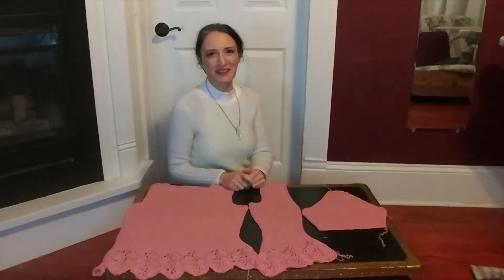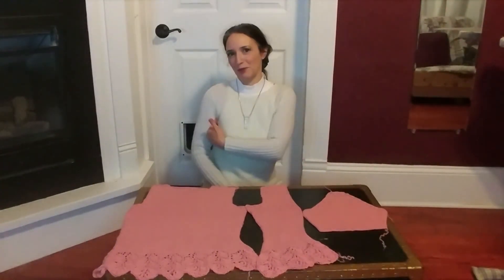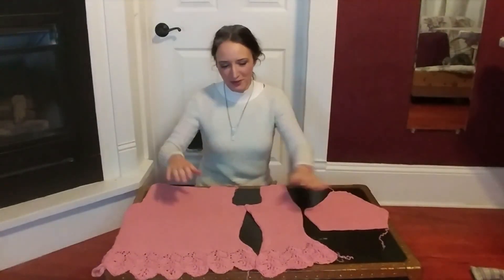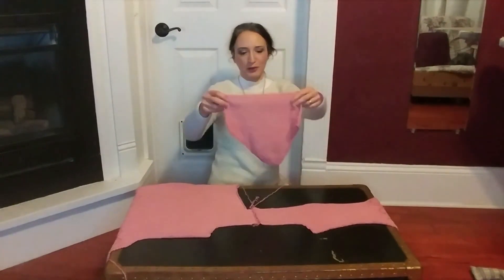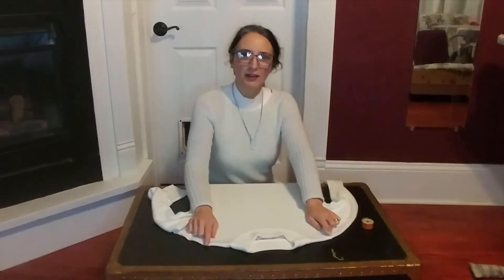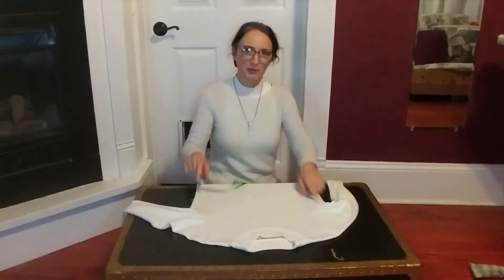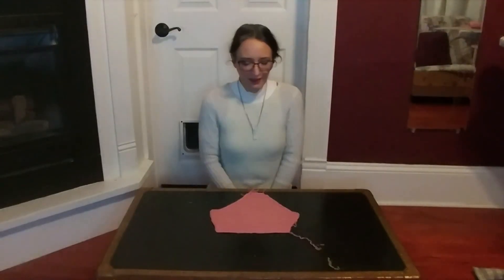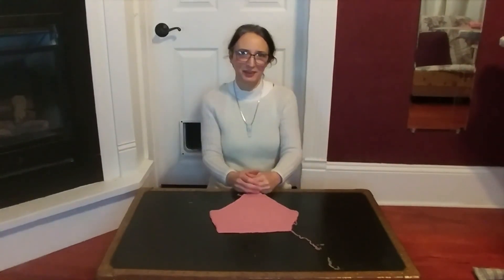Set-in sleeves demystified in knitting 1/3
In this 3 part tutorial, I walk through the process of drafting a knitting pattern for set-in sleeves. I drew upon the two websites below.

00:00 Introduction
01:27 What are set-in sleeves
02:22 Armholes and sleeve caps
04:24 Shoulder to shoulder measurement
05:54 Bust measurement
06:13 Armhole depth
08:20 Anatomy of a sleeve
09:34 Sleeve measurements
10:53 Coco visits
11:14 Conclusion